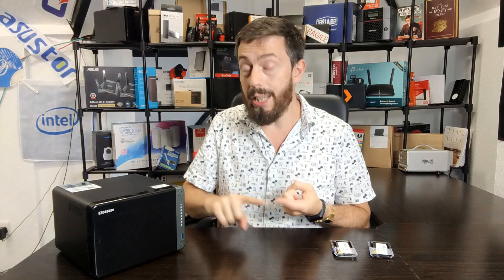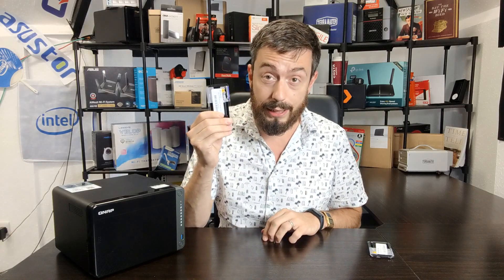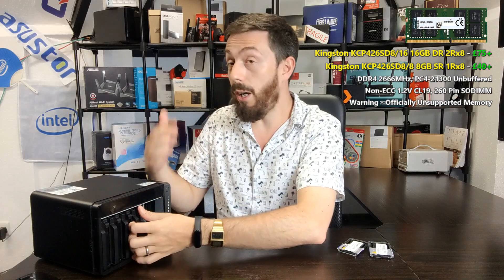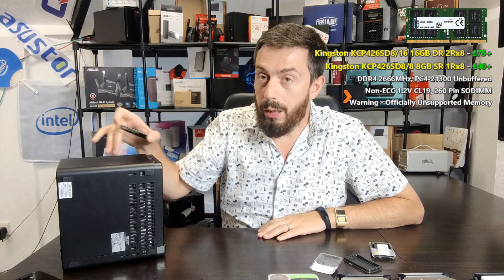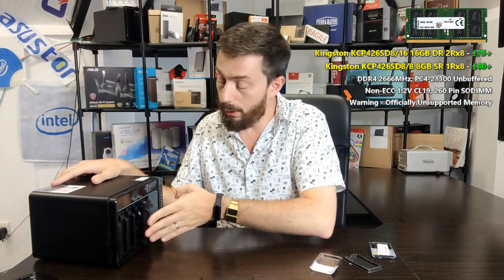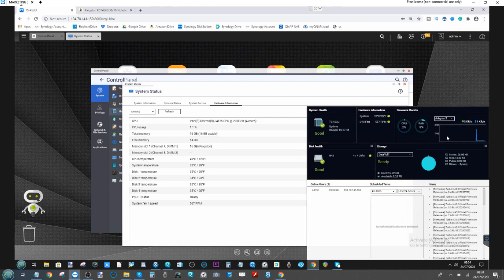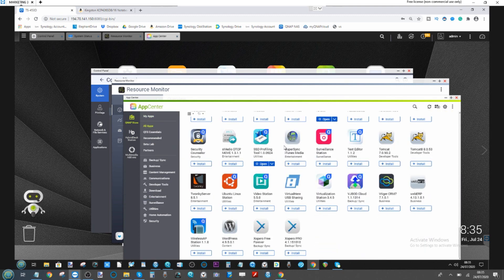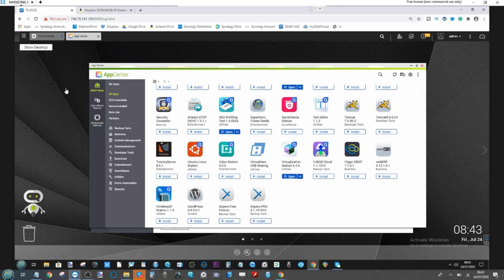QNAP TS-x53D NAS Kingston 16GB Memory Test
A network attached storage device, or NAS, is very similar to a regular desktop computer in so many ways. The Architecture of the NAS device in terms of hardware has not changed a great deal between the two, with both still featuring a motherboard, CPU, hard drives and, of course, memory. The memory, or RAM as it’s more commonly known, is the part of the NAS that is dedicated to handling random and incidental instances of data use. In real terms that means that it is the part of the computer that dictates how many programs or tasks or actions can be handled at any given time by the NAS system. Sure, the CPU dictates the power of the machine, but think of the memory as the extent to which (and the frequency of) the tasks can perform. All NAS devices arrive with a portion of memory includes, typically in the form of Gigabytes, and generally around 1-4GB to compliment the CPU and ensure smooth running for general use. But what about extensive use? Specialised use? tasks that require enhanced rendering (creation)not graphics or those that require many, many users to access the NAS at once? It is for reasons such as these that many users look at upgrading their NAS drive with more memory, often doubling, trebling or quadrupling the existing RAM inside to push performance.

These links will take you to some of the products mentioned in today's video.